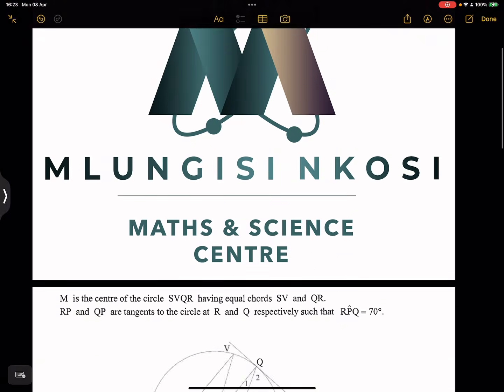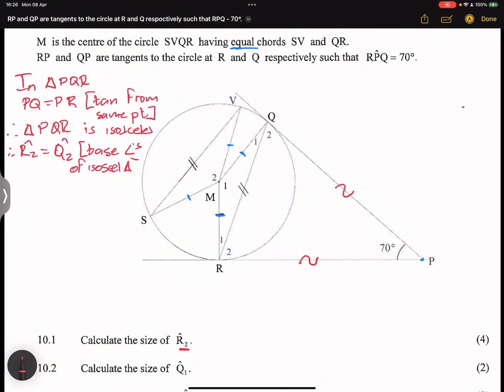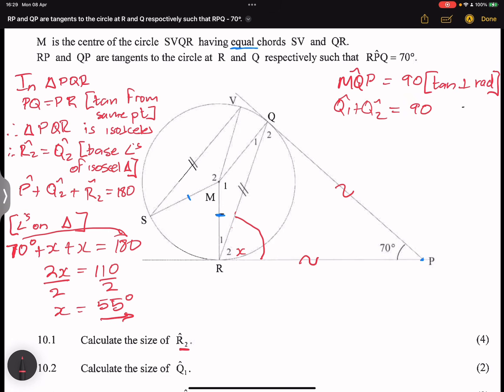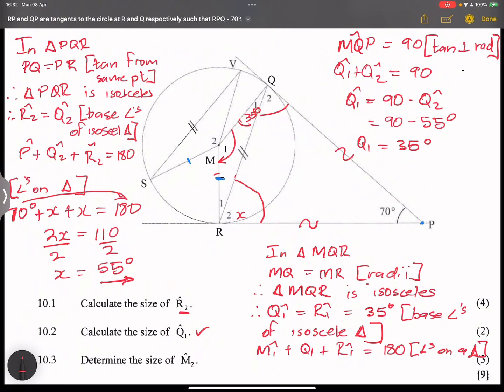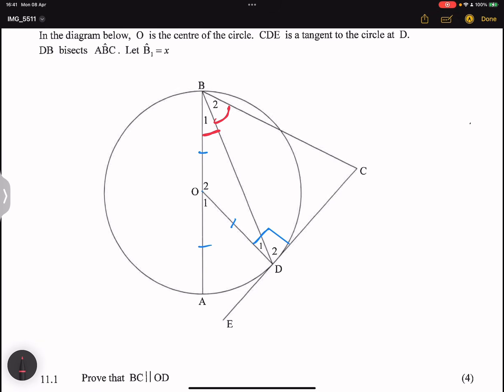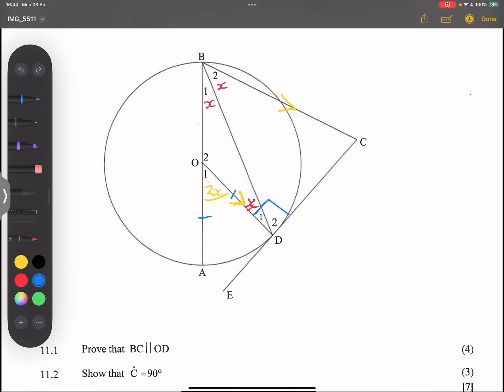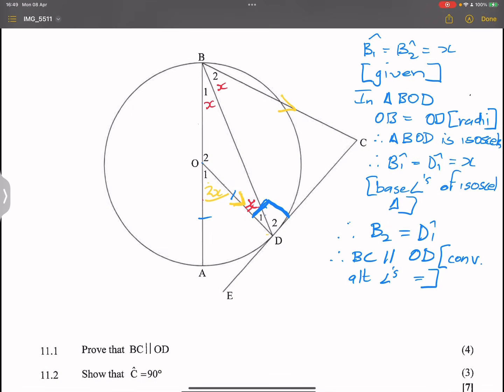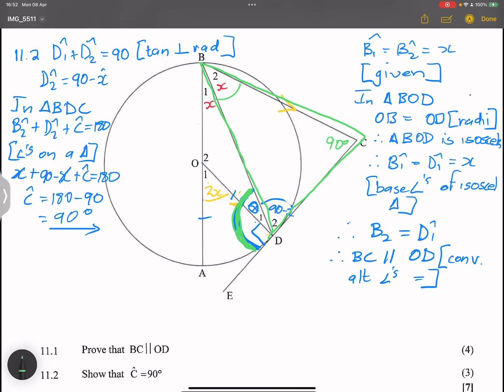Grade 11 - Euclidean Geometry | Tangents and chords | Mlungisi Nkosi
Dealing with tangents in euclidean geometry never got simpler…

Use the link: YouTube.com/@MlungisiNkosi/join